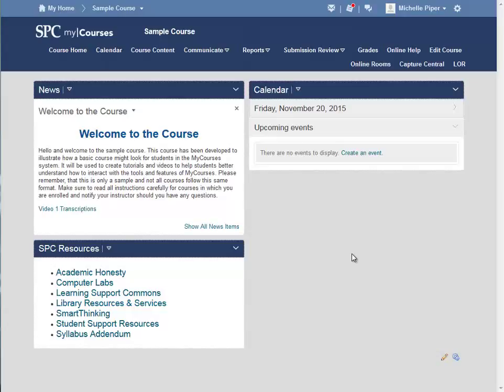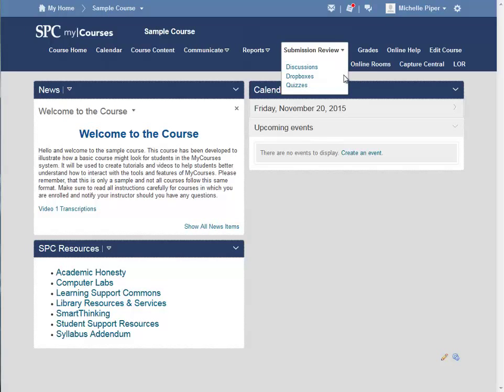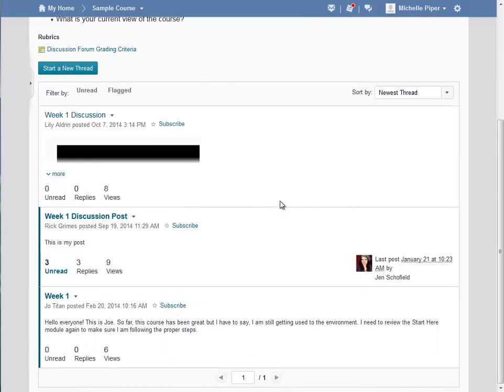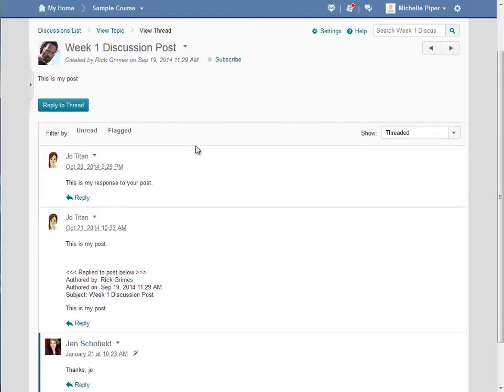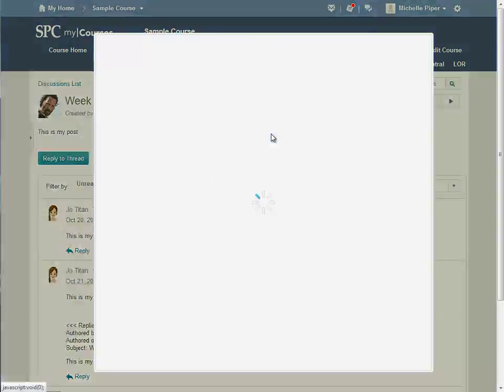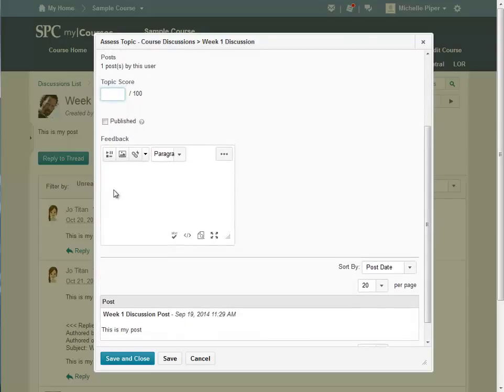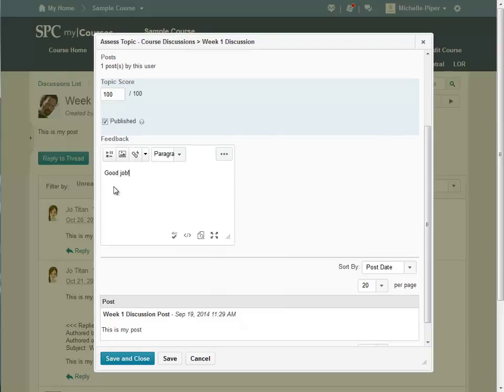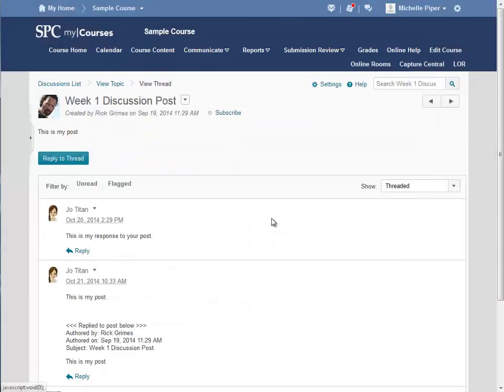Grade Discussions via Assess Student